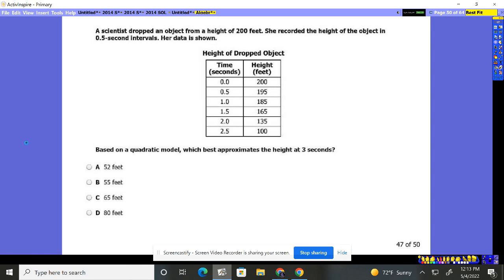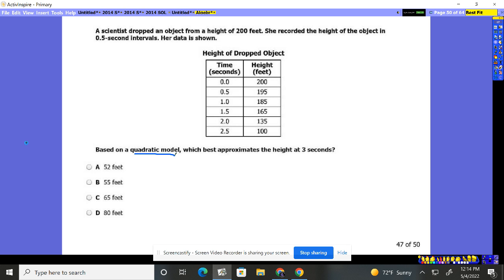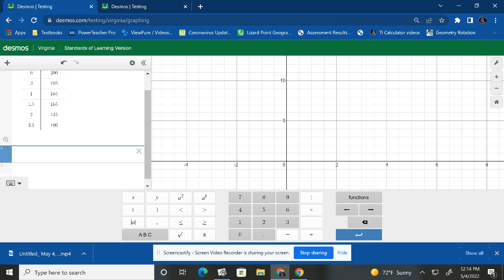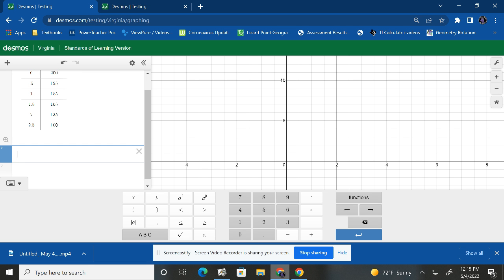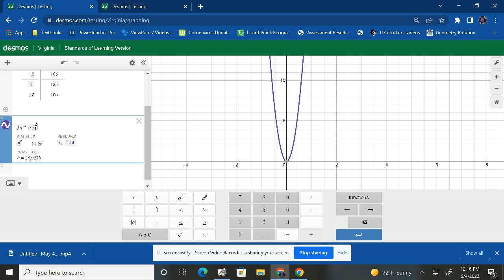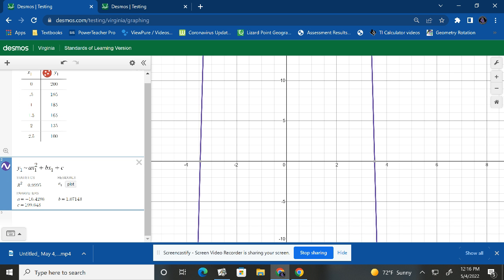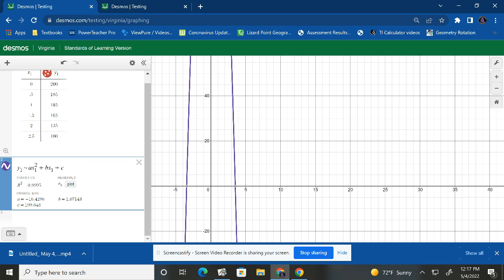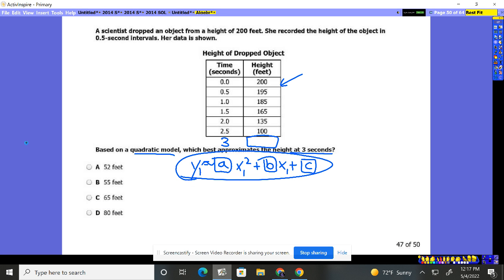2014 Algebra SOL Question 47